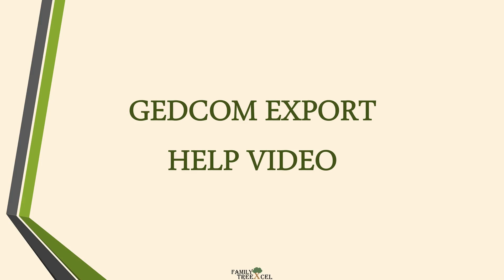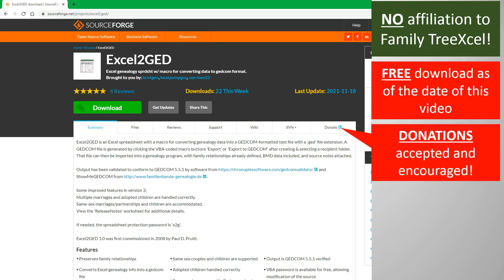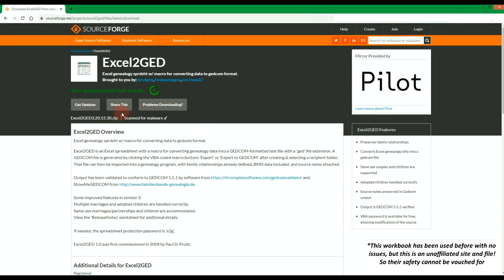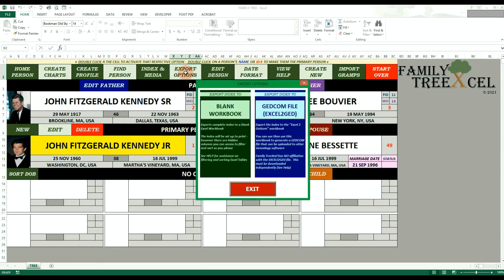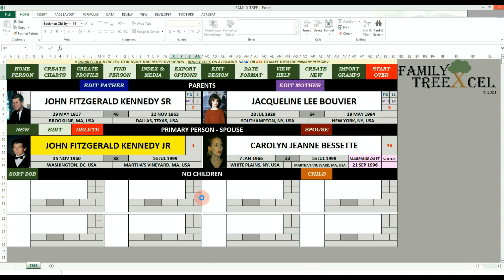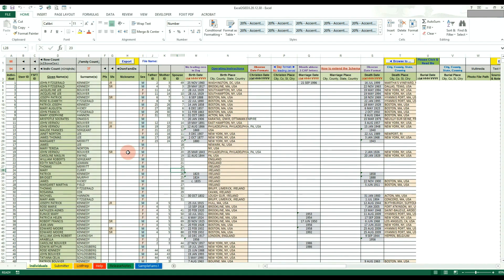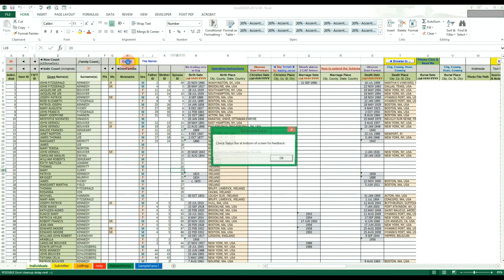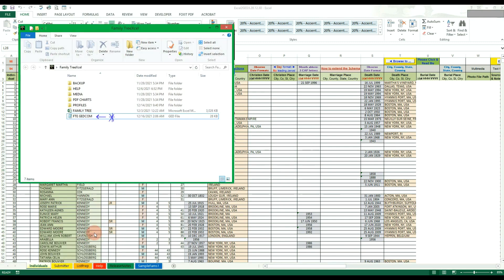#9 - Family TreeXcel - GEDCOM EXPORT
Excel , VBA, Macros, Ancestry, Genealogy, Family Tree, Charts , Templates , Organize, Research, Census, 1950 Census

A help guide on how to Export your Family TreeXcel data as a GEDCOM file using the 3rd Party excel workbook - Excel2Ged

00:00 - Intro
00:41 - Download Excel2GED Workbook
01:14 - Create a GEDCOM
03:37 - End

See the other Family TreeXcel videos for more details!

REQUIREMENTS
- WINDOWS version of Microsoft Excel (Working on MAC for near future)
- Excel version must allow VBA and MACROS (this was compiled in Excel 2013)
- Won't work with Google Sheets or non-excel workbooks
*You can use the fillable PDF of charts and profile pages if you don't have excel